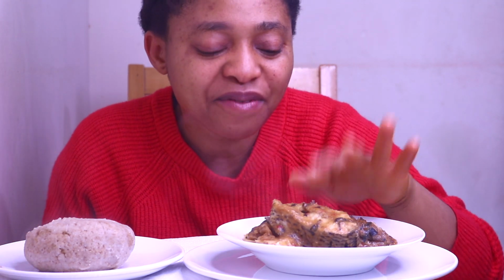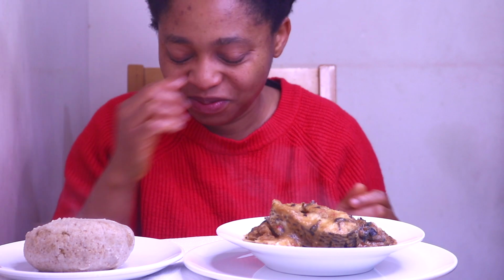Mukbang | Nigerian African Food Mukbang | Tilapia Fish & Stockfish Head White Soup With Oatmeal Fufu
HI guys! Welcome back to my channel, in today's video i am going to be doing Mukbang eating show, this is Nigerian African Food Mukbang, i will be eating Tilapia Fish & Stockfish Head White Soup With Oatmeal Fufu.

The name of my channel is Simply Natural, in my channel i do Nigerian food recipes, and after we finish cooking our food, we also do the Mukbang of that food, when i started by channel it was about my 4C natural hair, so you will see videos of my natural hair, and every now and then i will do videos on natural hair, i also do sit down videos and a day in my life.

Simply Natural